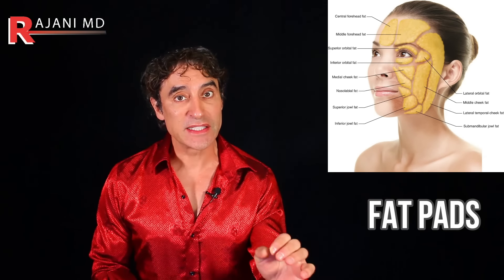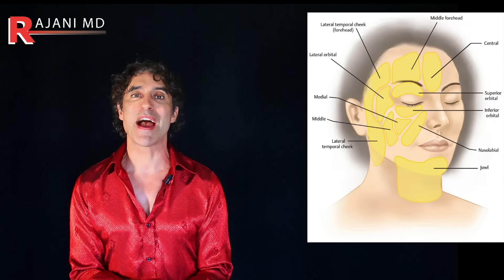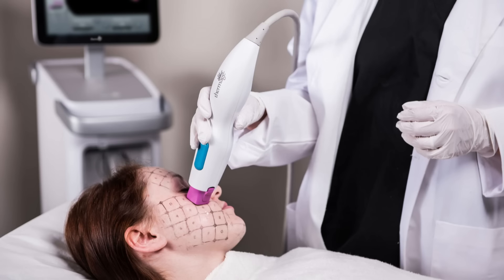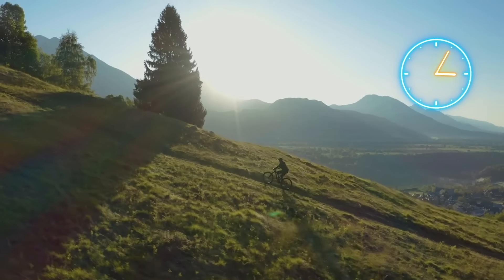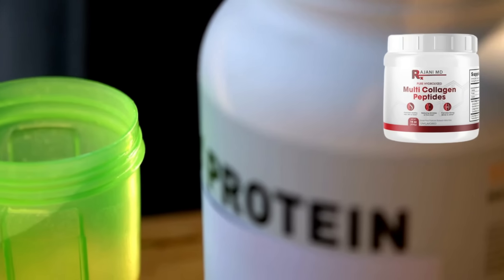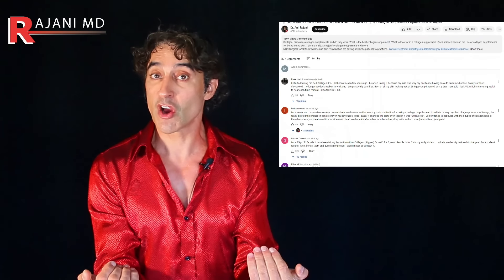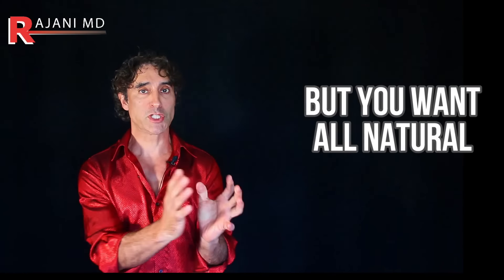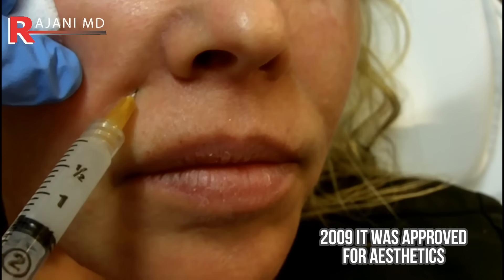FACE FAT LOSS HOW TO TREAT And PREVENT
The fat pads of the face are so very important for looking youthful. As we age they change with loos and shifting of fat and fat shrinkage and growth. Some people lose face fat with devices that heated the face. Some people are over exercisers and others get too much sun. It can simply be due to aging and sun exposure. Too much sun kills collagen.

Please send promotional items, etc to:
1767 12th St, #222  Hood River, Oregon 97031
SIGN UP TO LEARN  / Techniques Virtually and In Person at:
WATCH THIS:
THE ONE VITAMIN DEFICIENCY THAT MAY BE WRINKLING YOUR SKIN: